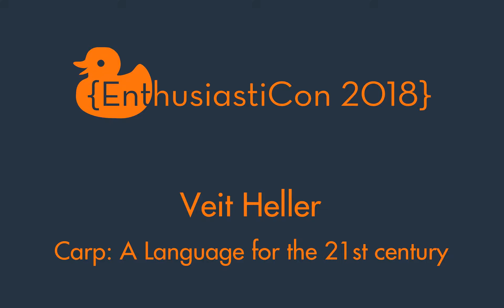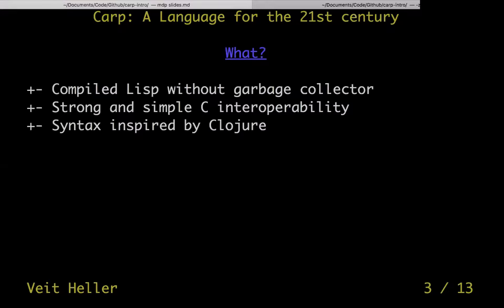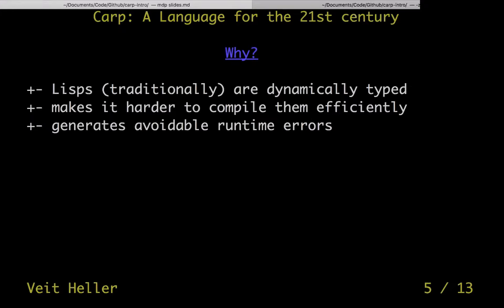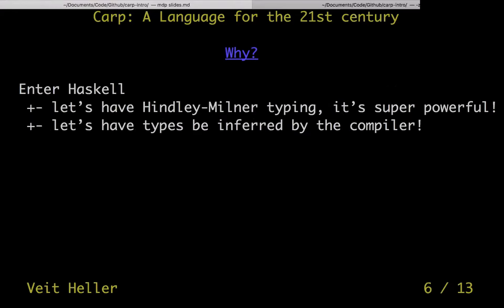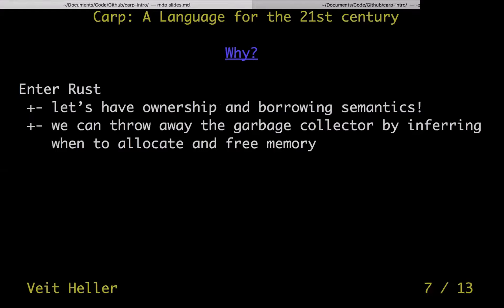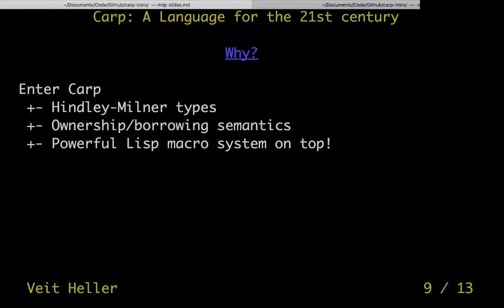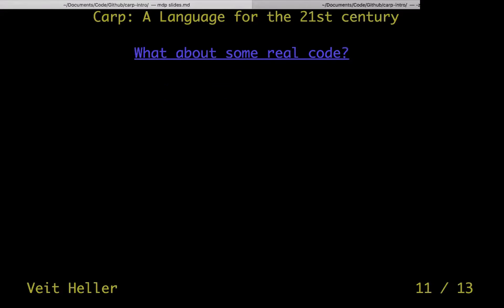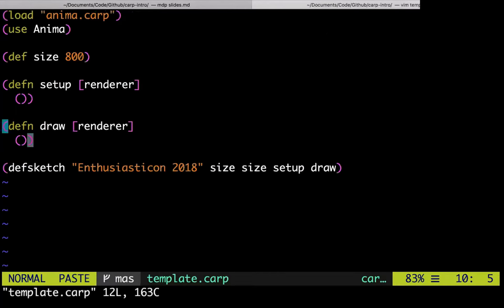EnthusiastiCon 2018 – Carp: A Language for the 21st century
The last few years have been exciting for programming languages enthusiasts. Rust freed us from the chains of garbage collection. Functional languages such as Haskell, Idris,and Agda have given us expressive type systems. Lisps come back into the mainstream consciousness, and they are bringing macros. In my talk “Carp: A Language for the 21st century” I want to introduce you to an exciting new programming language that aims to unify multiple branches of this development. Carp is a Lisp that combines macros, a modern type system, and an adaption of the Rust borrow checker to get rid of garbage collection. We will talk a bit about the ideas and concepts behind the language before diving into a playful hands-on demo, with the aim of empowering the audience to start working with Carp themselves. In a blatant disregard of best conference practices, there will be live-coding! To get our feet back on the ground afterwards, we will also take a brief and honest look at the state of the language and ecosystem, and cover how you could get involved!

A talk at EnthusiastiCon 2018 by Veit Heller.